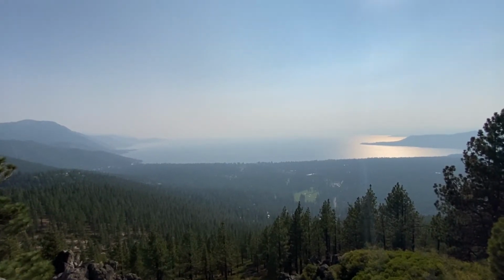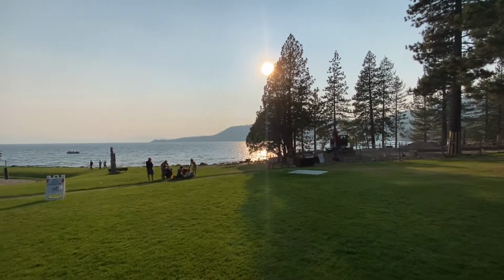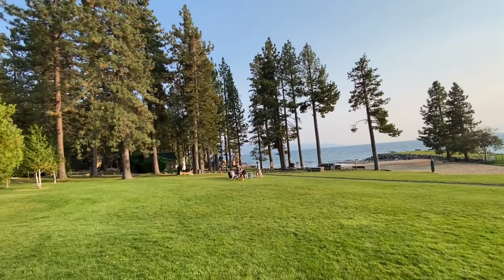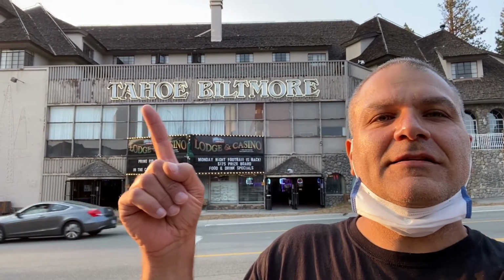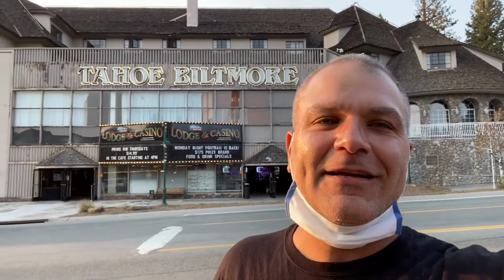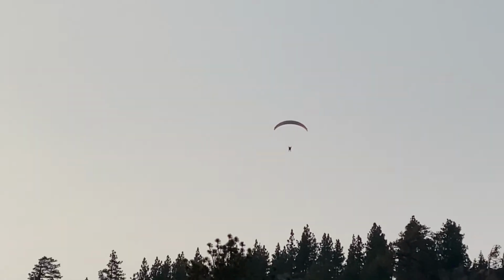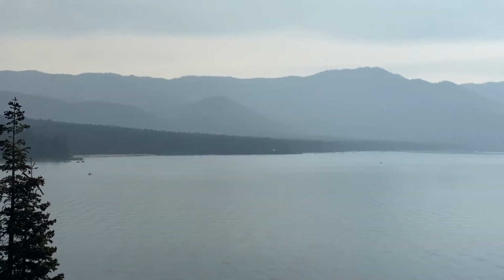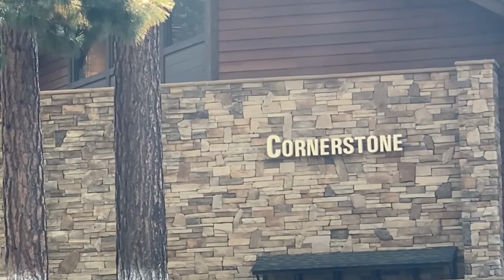29 Lake Tahoe, Part 1 of 3